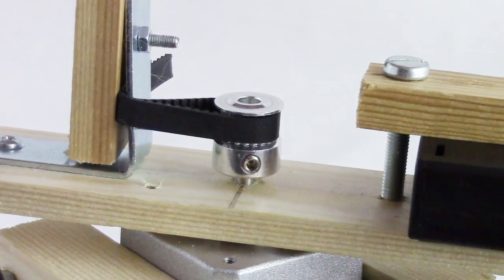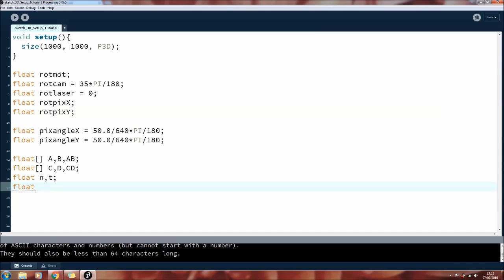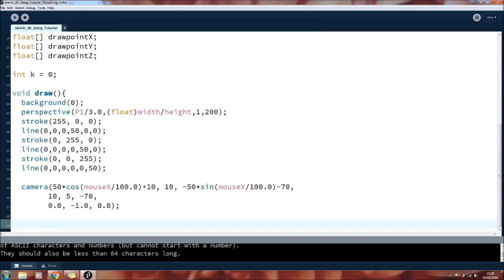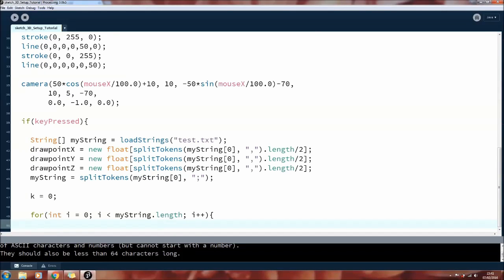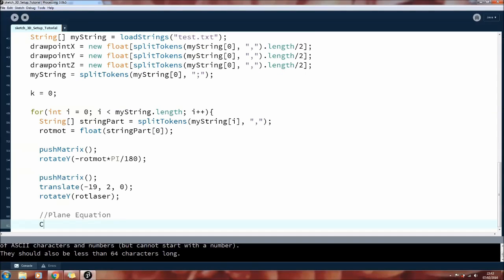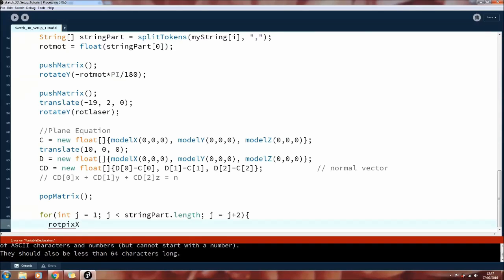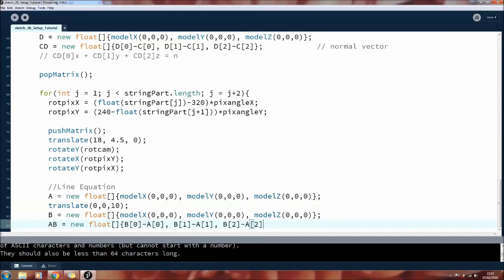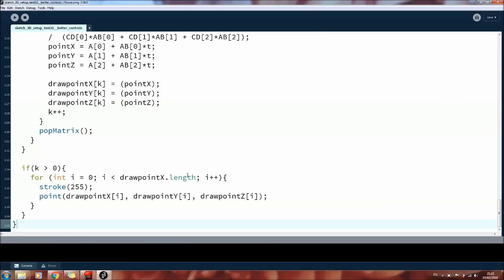3D Environment Laser Scanner PART 4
The forth and FINAL part of how to make a 3D environment laser scanner!!

Well done for making it this far! only 22 more minutes of my soothing voice to go.